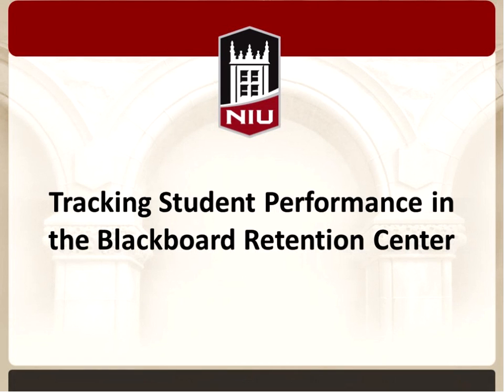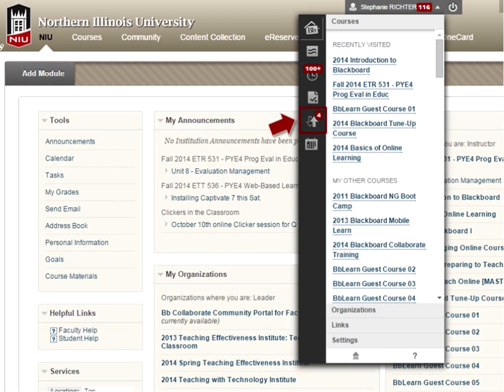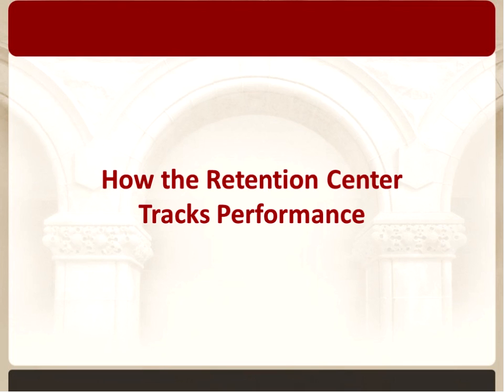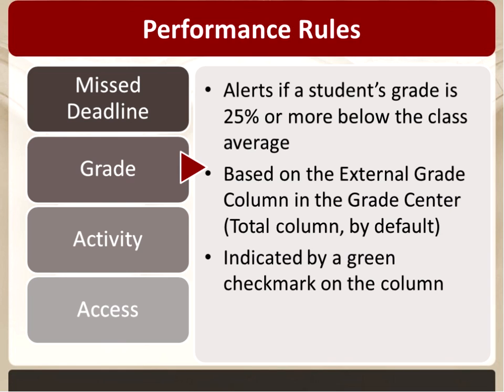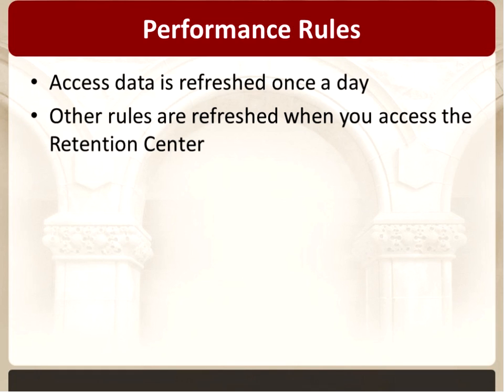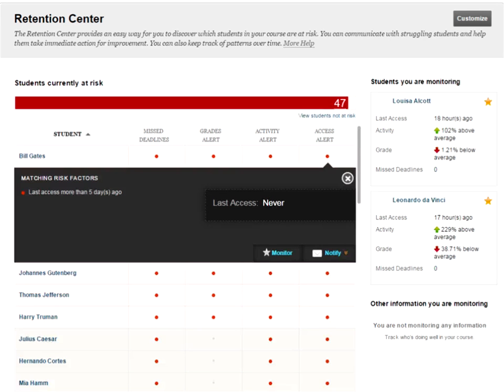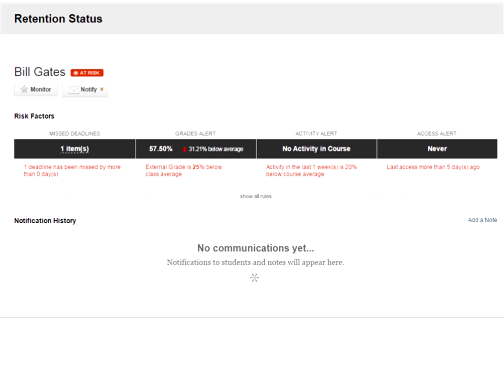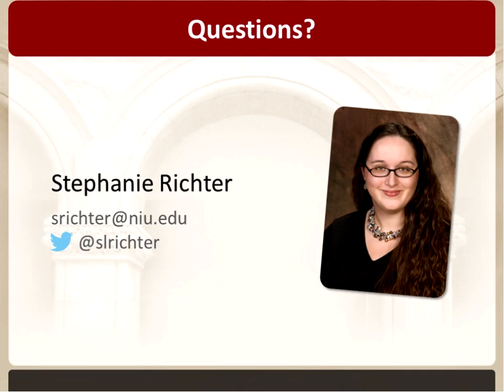Tracking Student Performance in the Blackboard Retention Center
One of the key factors in improving student retention is identifying students who may be at risk early and intervening before it is too late. The Retention Center, which is integrated into Blackboard, makes it easy for faculty to monitor student performance proactively and contact students who may need additional support. Student performance is tracked based on grade, activity-level, access to the Blackboard course, and missed deadlines. In this online workshop offered 10/14/14, we explored how the Retention Center can be used to track student performance and connect with students to improve success and retention.